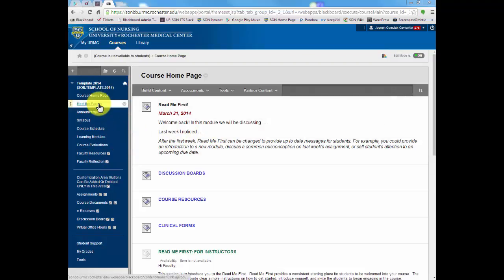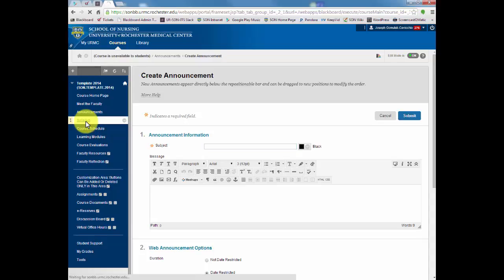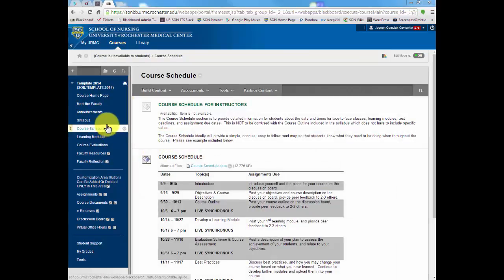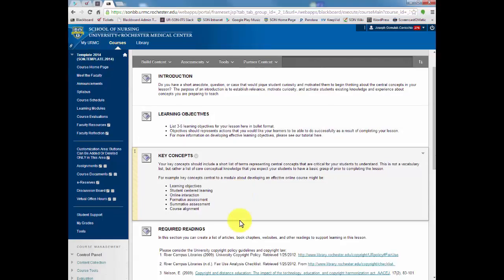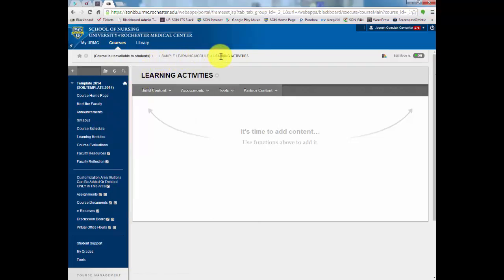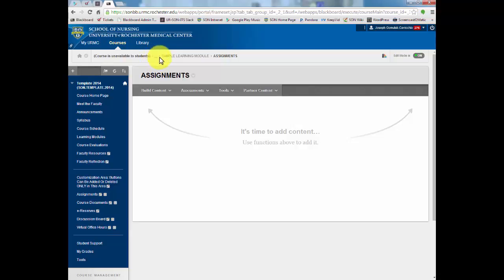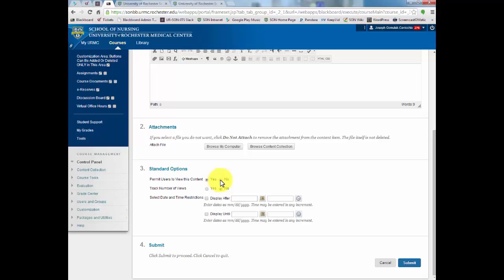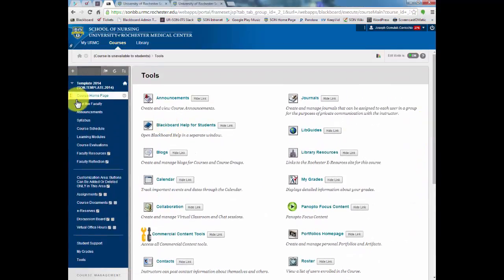Faculty Blackboard Template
An introduction to  the 2014 template for Online learning at the University of Rochester School of Nursing